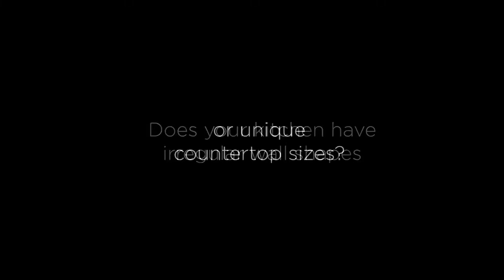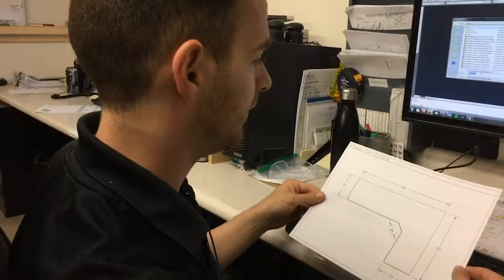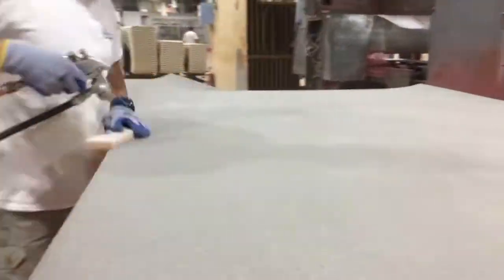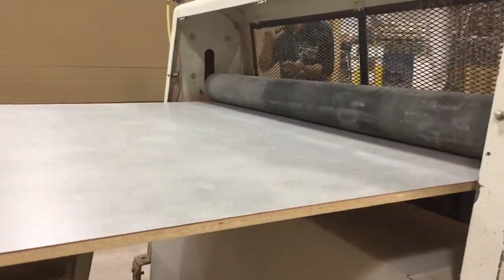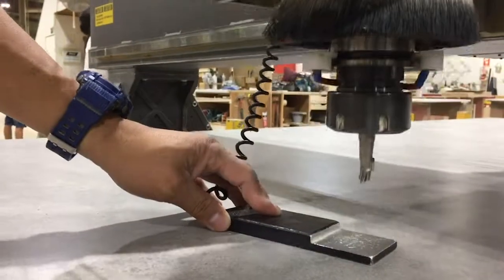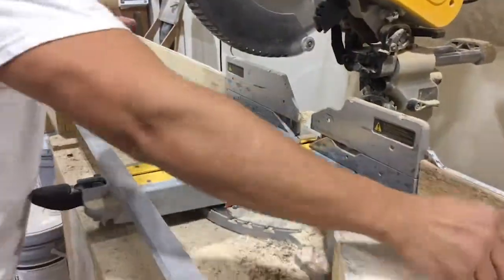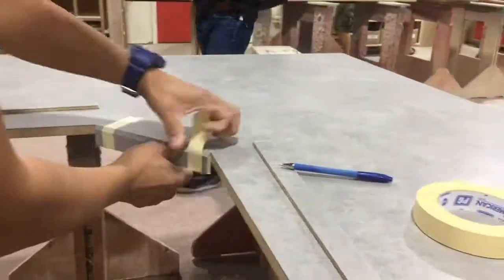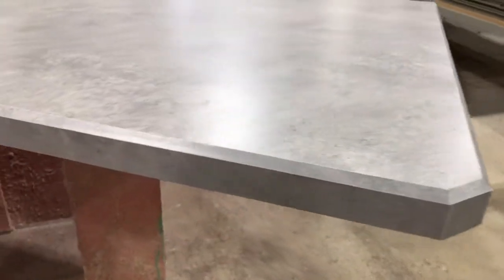How Countertops Are Made | Episode 2 | Flat-Lay Laminate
Does your kitchen have irregular wall shapes or unique countertop sizes?

In the 2nd episode of "How Countertops Are Made"  you’ll learn how FloForm produces FLAT-LAY Laminate Countertops.

Look behind the scenes at how FloForm fabricates laminate countertops, directly from our production floor in Winnipeg, Canada.